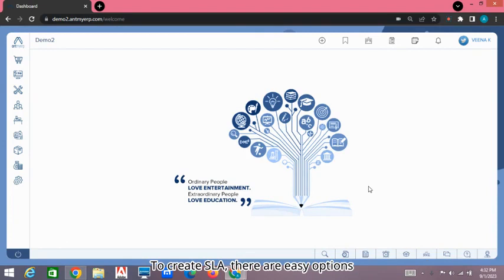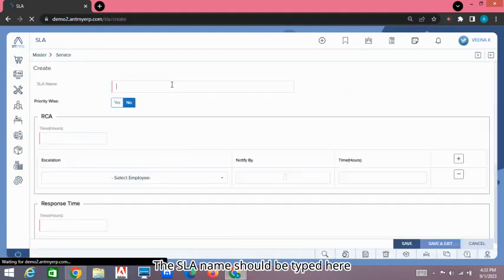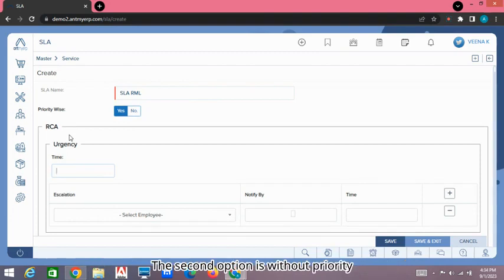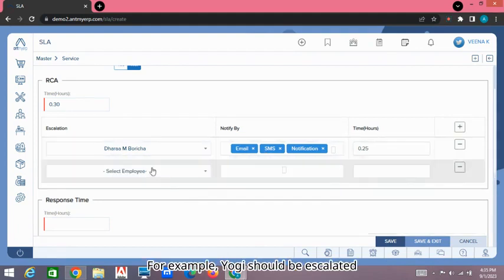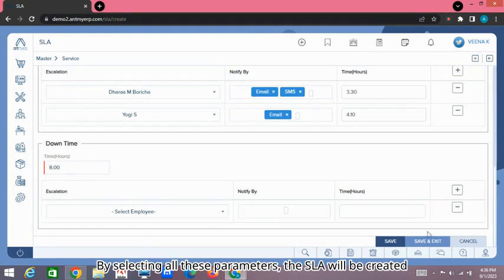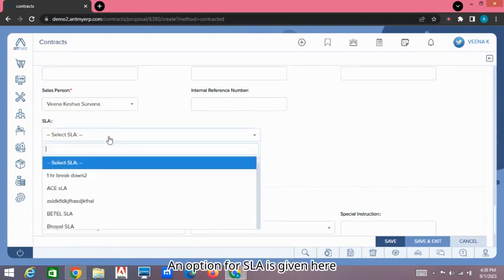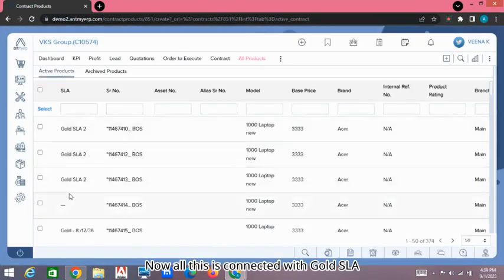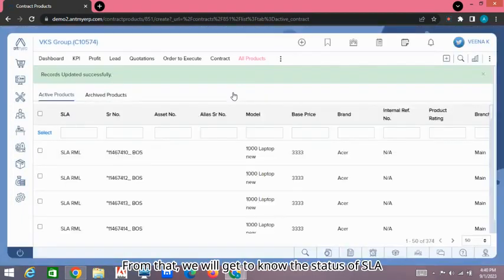How to configure Service Level Agreement ( SLA )- English | AntMyERP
This video explains how to configure SLA on AntMyERP and Connecting SLA with Contract Branch and Device

When creating an SLA, you can choose between priority-wise and non-priority-wise:

- Priority-wise: The system provides types such as low and high, and you can select the priorities, which will affect the SLA on three parameters (RCA, response, and downtime).

- Non-priority-wise: In this case, the SLA type will be "No" and you will define the RCA time, escalation process, and downtime.

You can also create higher SLA levels and connect SLAs with contracts and devices.When converting a CRM sales proposal to a contract, be sure to specify the connected SLA. Once selected, the SLA will apply to the devices under the contract.